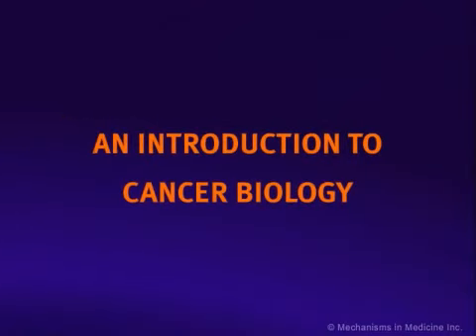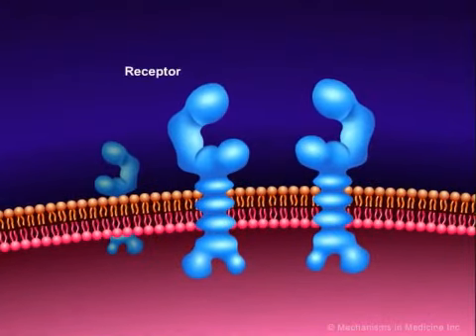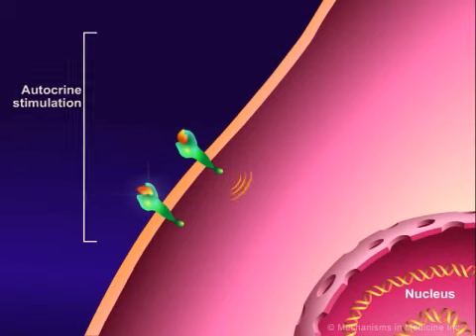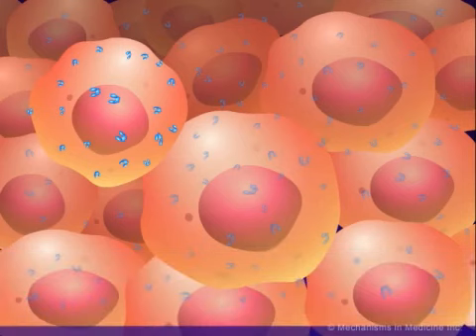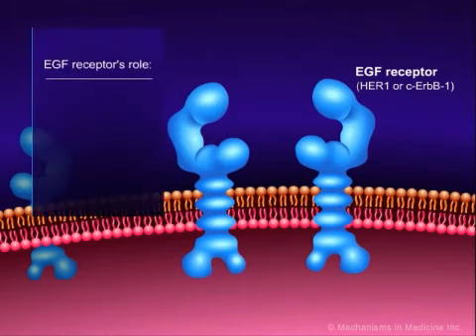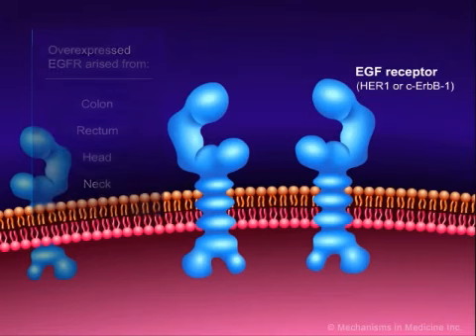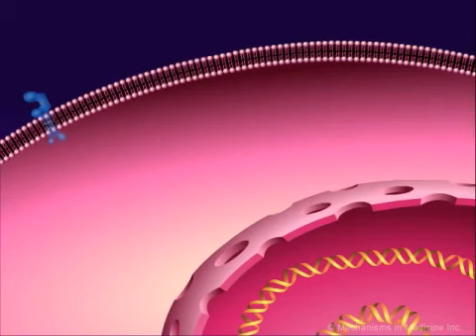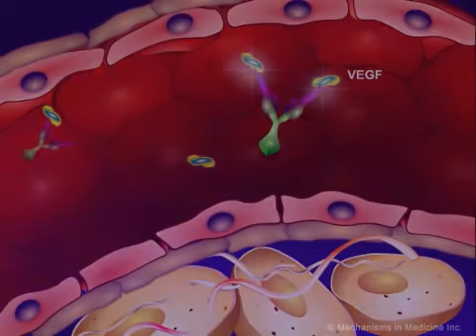Introduction to Cancer Biology Part 1) Abnormal Signal Transduction (2)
This animation is the first part of the series "An Introduction to Cancer Biology", and explains the mechanism of abnormal signal transduction resulting in uncontrolled cell proliferation. This animation also provides an overview of the potential targets of anticancer therapies.